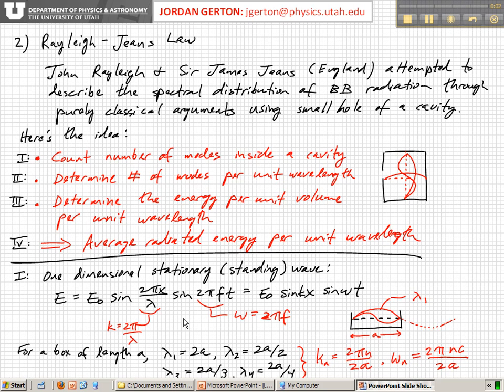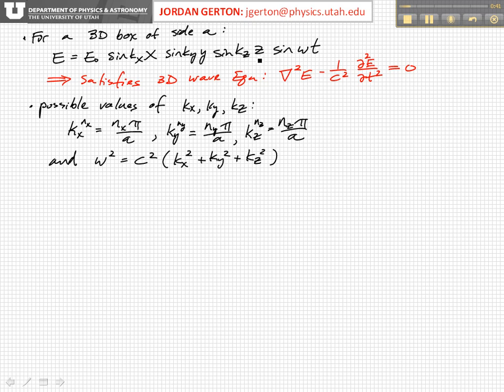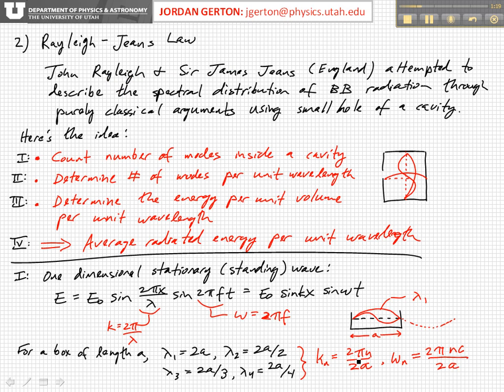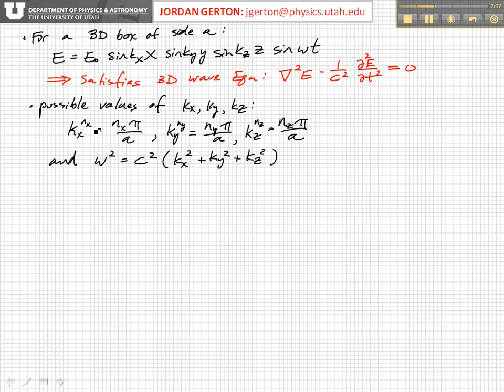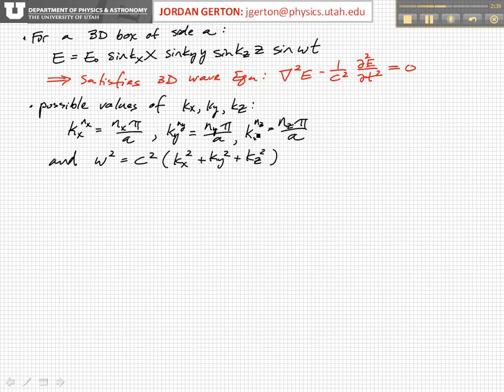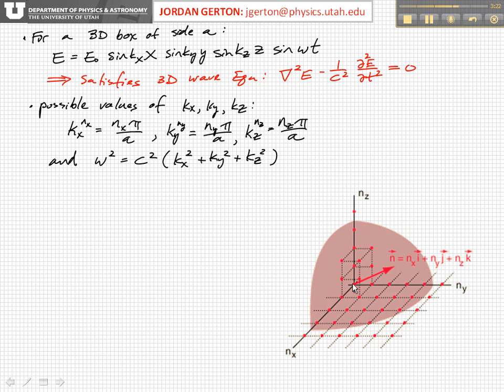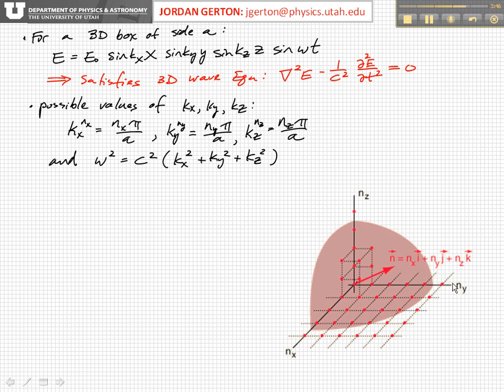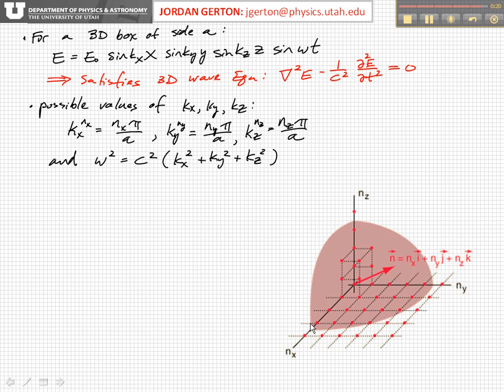PHYS3740 Lecture13-7 Blackbody Radiation